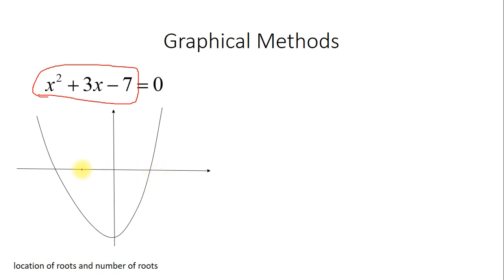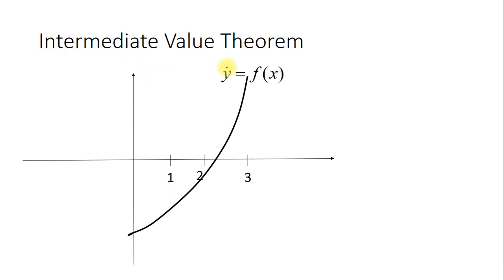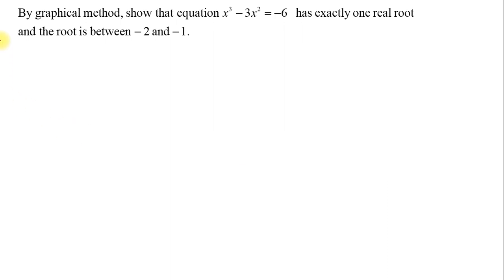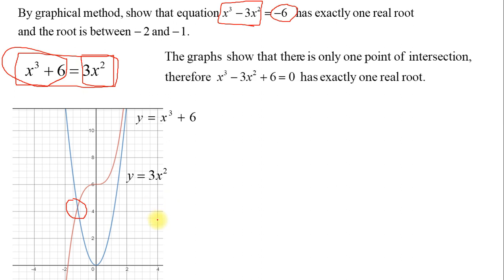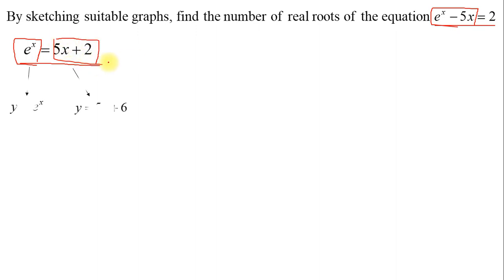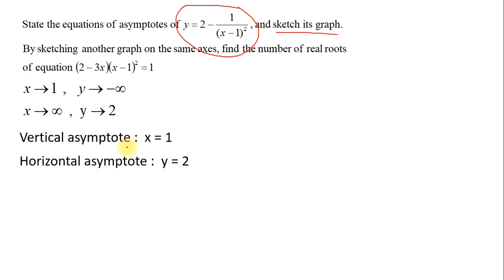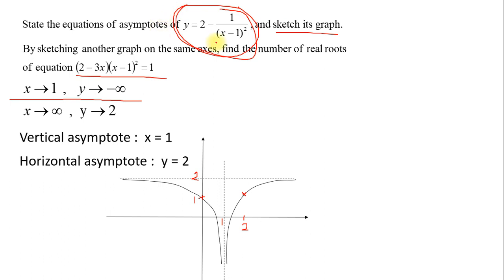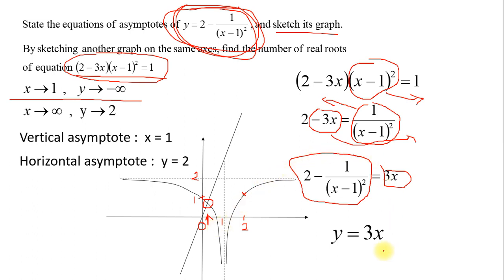Numerical Method Graphical Method CP12 1